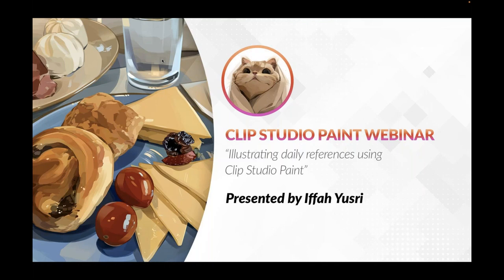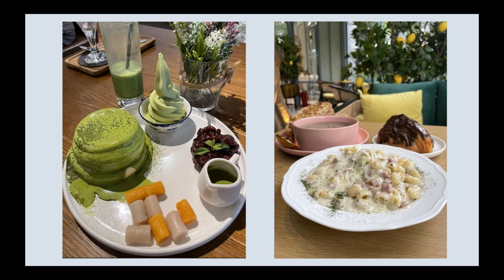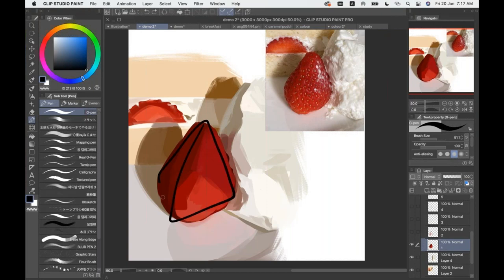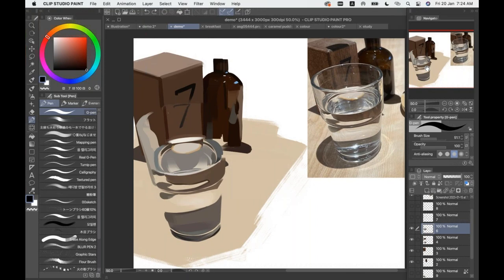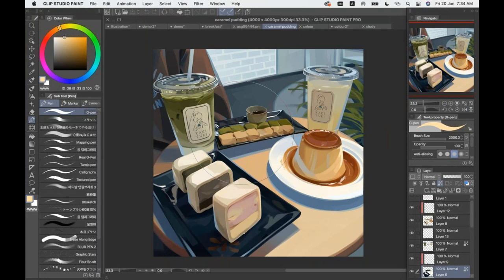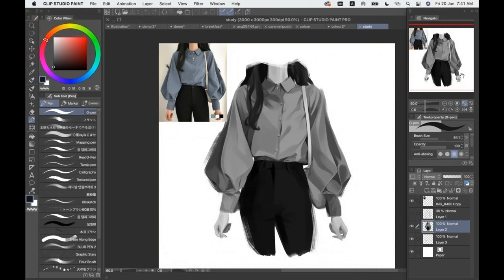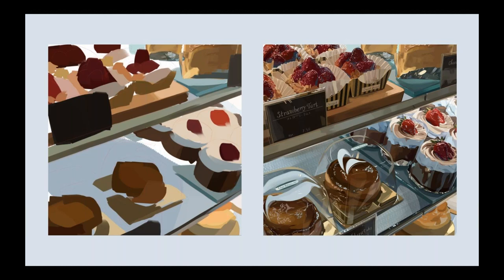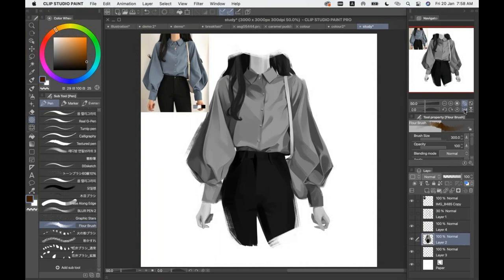Webinar 🇬🇧 – Illustrating daily references using Clip Studio Paint with Iffah Yusri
Watch this webinar recording with artist Iffah Yusri aka Mumechi. During this webinar, you will learn how to create illustrations from real-life reference photos on Clip Studio Paint. Mumechi will also teach you exercises to improve your observation skills as well as methods and techniques to express your subject. Following the presentation, there will be a Q&A session.

Iffah Yusri (Mumechi) is an 18 year old artist who is currently taking a gap year before university to explore her options in the art industry. She is known for her realistic digital food illustrations, but she also does anime art as well as traditional fine art. After upgrading to Clip Studio Paint in 2020, she noticed a significant increase in the quality of her illustrations.